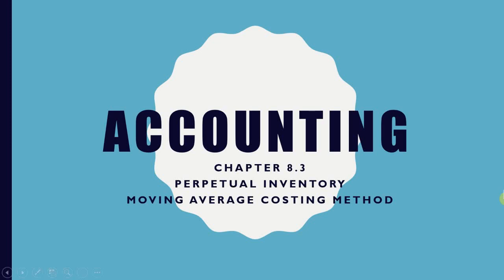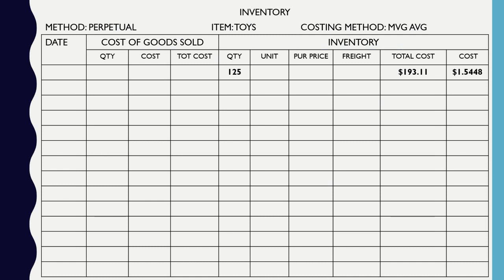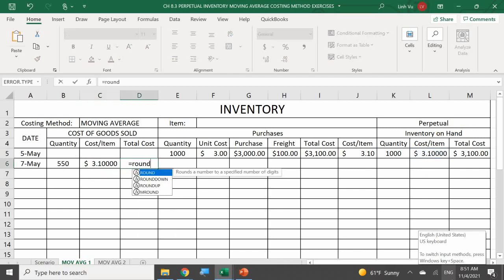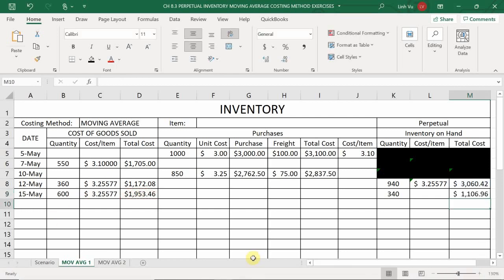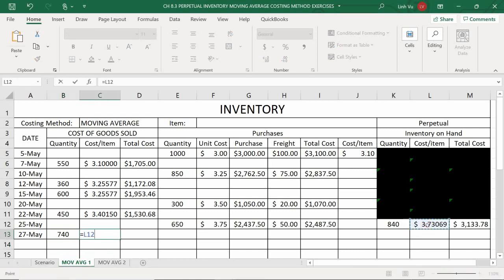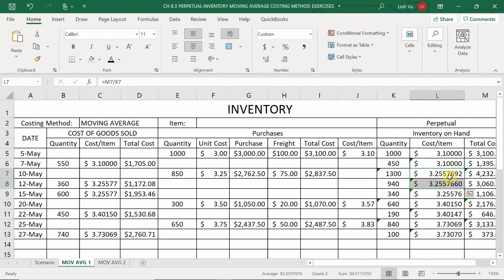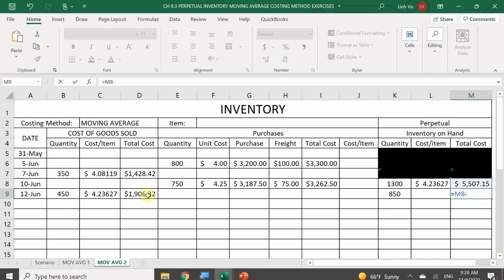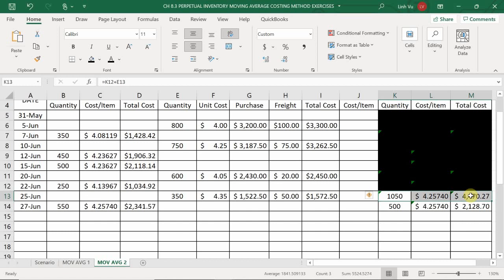AM ACCT 10.4 CH 8.3 PERPETUAL MOV AVG